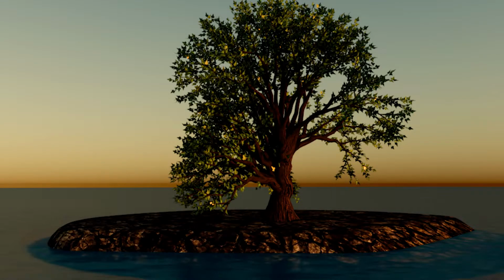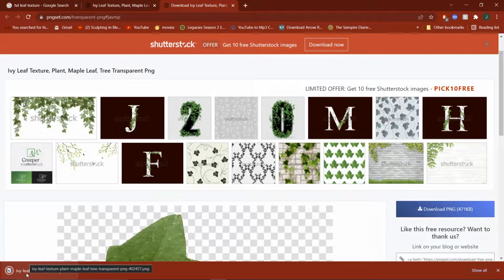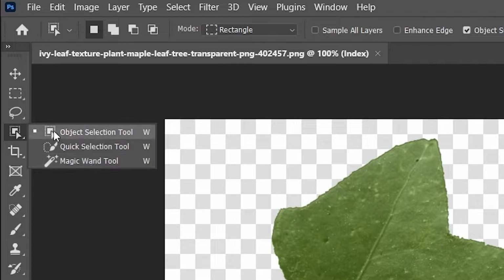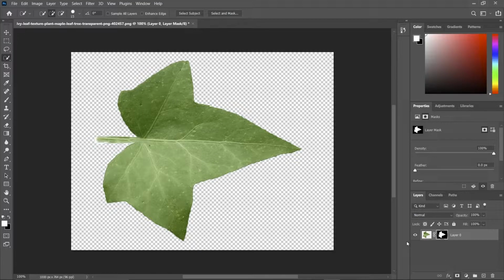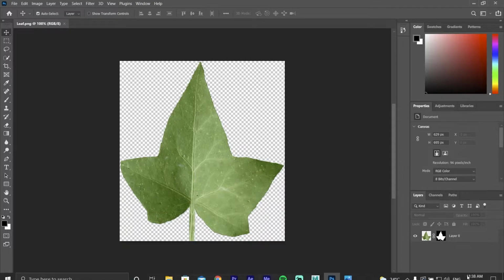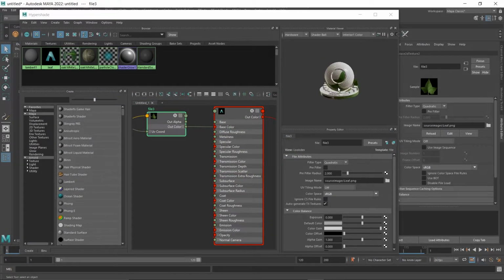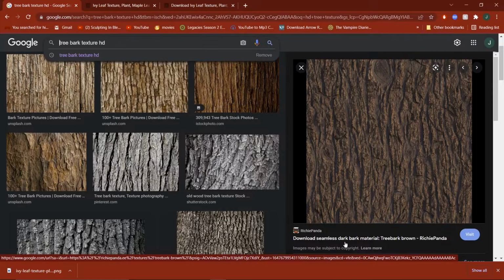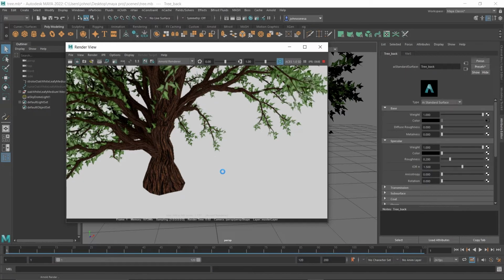Image To Texture Techniques: Autodesk Maya.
In this video, we're going to explore the fascinating world of 3D modelling with our comprehensive 'Autodesk Maya Full Tutorial'. This 'Maya Modeling Tutorial' is designed to guide beginners through the process of adding images as textures in Maya, a fundamental skill in 3D modelling and texturing.

We'll start with the basics in this 'Maya Tutorial for Beginners', explaining the interface and tools you'll need to start your 3D modelling journey. This 'Maya Beginner Tutorial' will then delve into the specifics of adding images as textures, providing you with 'Tutorial Maya Tips' to help you navigate the process with ease.

By the end of this tutorial, you'll have a solid understanding of '3D Texturing' and 'Maya Texturing', and be well on your way to creating your own 3D models. Whether you're a seasoned 3D artist or just starting out, we're sure you'll find this tutorial invaluable. So, let's get started and dive into the world of Autodesk Maya!"

.Socials.

CHAPTERS
0:00 -What is in the video.
0:11 - Applications used.
0:22 - Using Paint Effects.
1:16 - Editing Paint Effects.
2:02 - Converting Paint Effects to Polygons.
2:26 - Downloading textures.
3:29 - Organising Your Project.
5:58 - Creating leaf texture.
11:45 - Difference between PNG and JPG.
12:45 - Creating an Alphacut.
14:46 - Applying textures made to Maya.
17:00 - Applying the Alphacut to the texture.
18:41 - Downloading Tree Bark textures.
19:54 - Adding Tree Bark textures.
22:40 - Outro